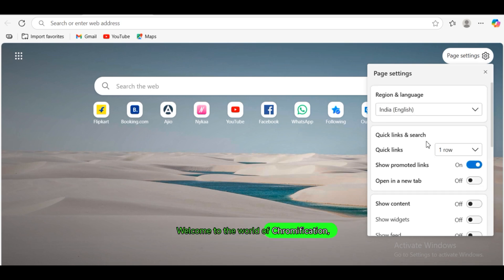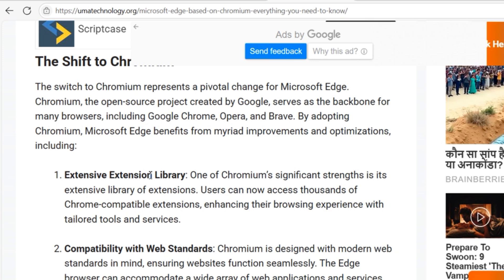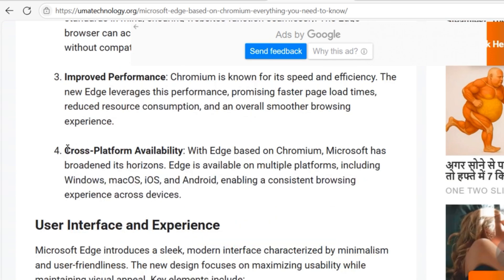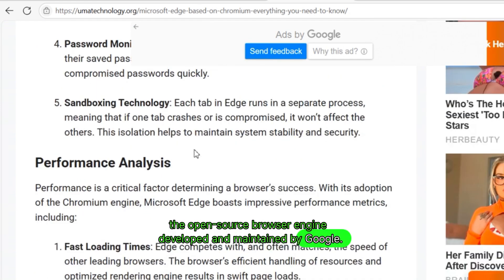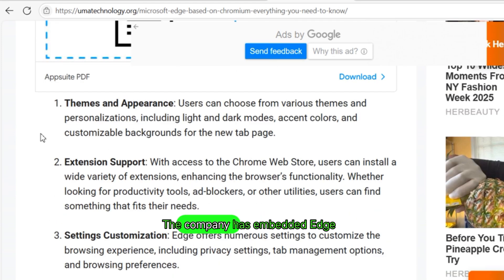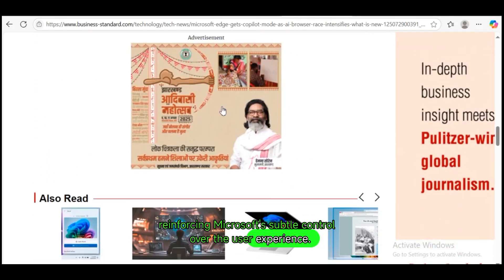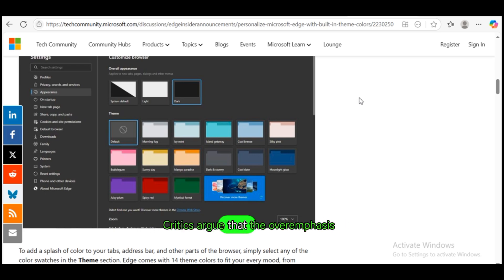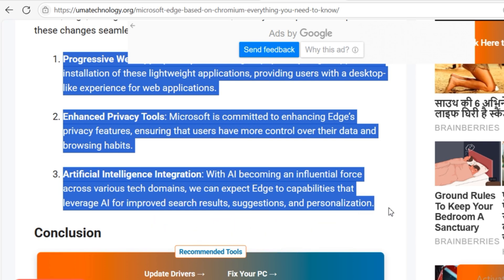STOP Struggling with Windows 11 Installation on Old PCs - Flyoobe Makes it EASY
Hi,

 About this Video :
Still getting TPM 2.0 and Secure Boot errors when trying to install Windows 11 on older hardware? 😩 Forget complicated registry hacks — Flyoobe makes it simple, fast, and safe to get Windows 11 running on unsupported PCs and laptops.

In this video, you’ll learn:
✅ What is Flyoobe and how it works
✅ Step-by-step Windows 11 installation on old PCs
✅ How to bypass TPM/Secure Boot checks automatically
✅ Keep your files & apps intact during install
✅ Tips for better performance on older hardware

⚡ Perfect for anyone who wants Windows 11 features without buying a new PC!